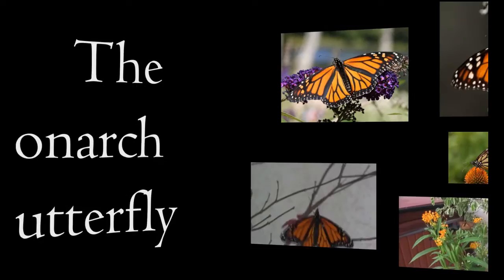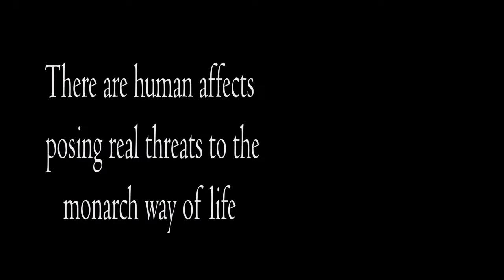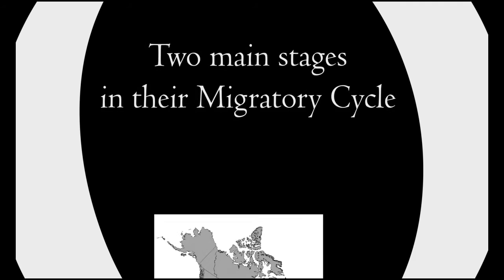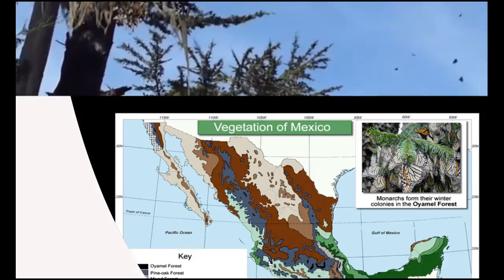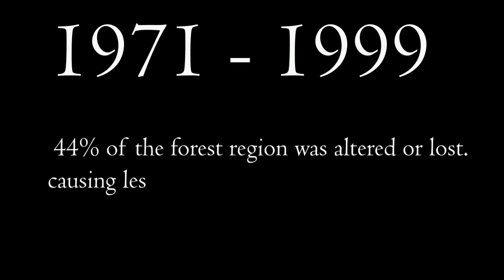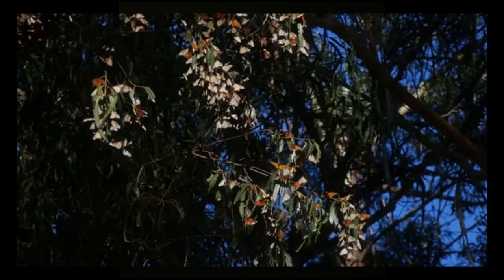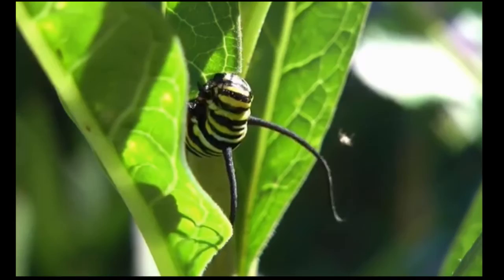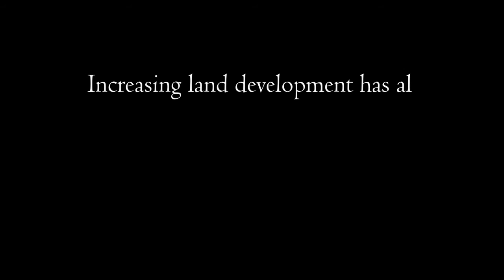Human effects on the Monarch Butterfly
This is an informational video for my Environmental Science outreach project

Big thanks to Breanne Ruskowsky, who did all of the video editing for this project, I couldn't have done it without you Breanne!

If you want to learn more, here are some of my sources:

Ramirez, MI. (2003). Effects of human activities on monarch butterfly habitat in protected mountain forests, Mexico. Forestry chronicle. (79)2. p.242 - 246

.  Flockhart, D T Tyler. (2015). Unravelling the annual cycle in a migratory animal: breeding-season habitat loss drives population declines of monarch butterflies.. The Journal of animal ecology. (84)1. p.155 - 165

Brower, Lincoln. (04/2002). Quantitative Changes in Forest Quality in a Principal Overwintering Area of the Monarch Butterfly in Mexico, 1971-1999. Conservation biology. (16)2. p.346 - 359.

BROWER, LINCOLN. (03/2012). Decline of monarch butterflies overwintering in Mexico: is the migratory phenomenon at risk? Decline of monarch butterflies in Mexico. Insect conservation and diversity. (5)2. p.95 - 100.